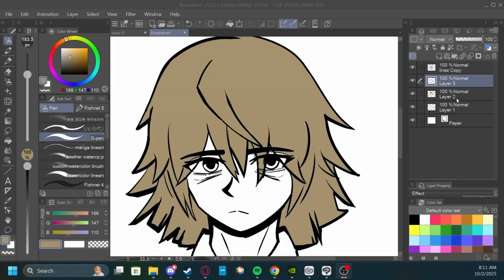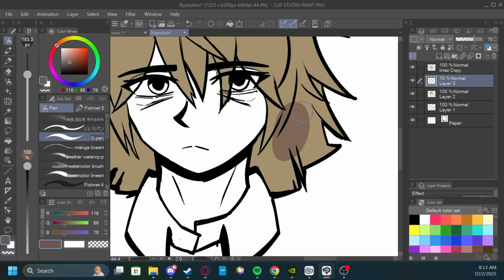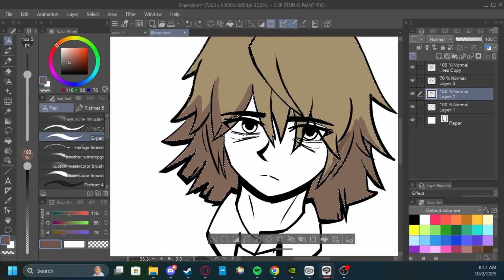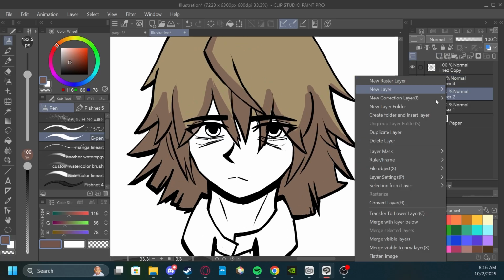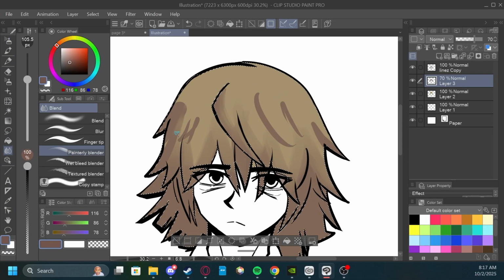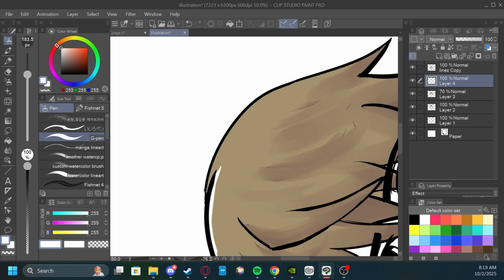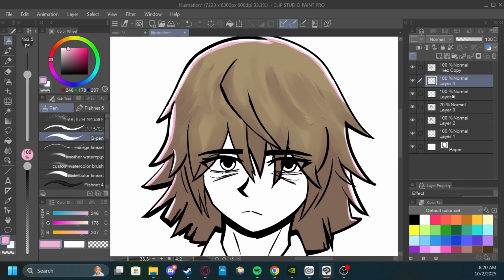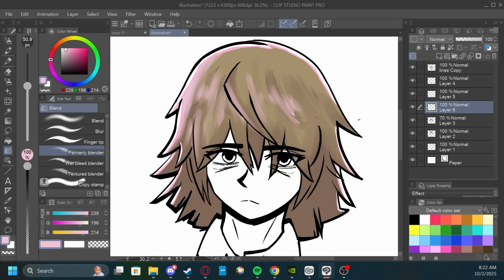HOW TO RENDER HAIR!!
SIMPLE tutorial on how i render hair, im not an artist though so i dunno what im doing.